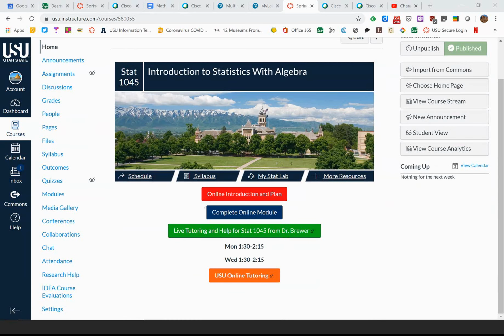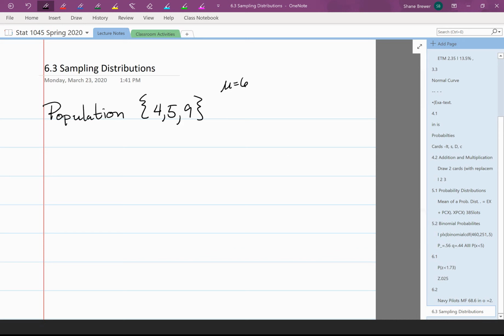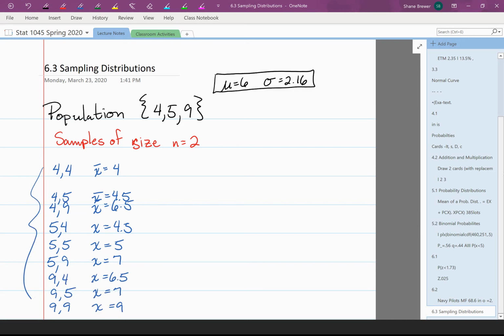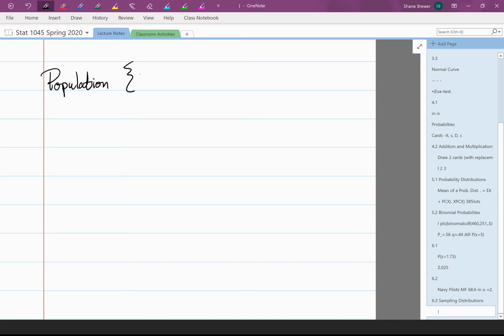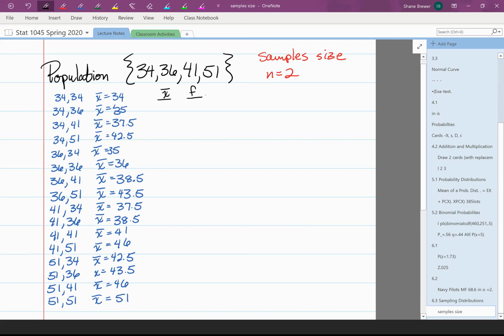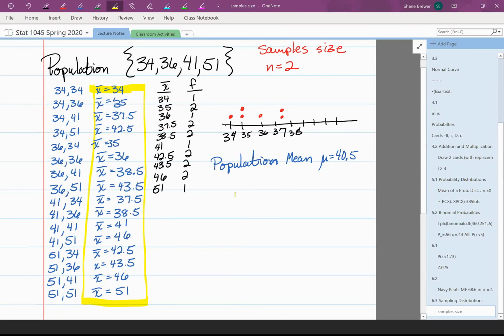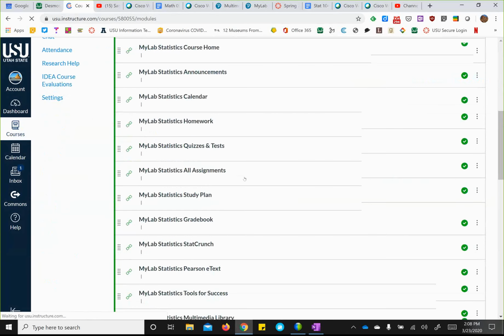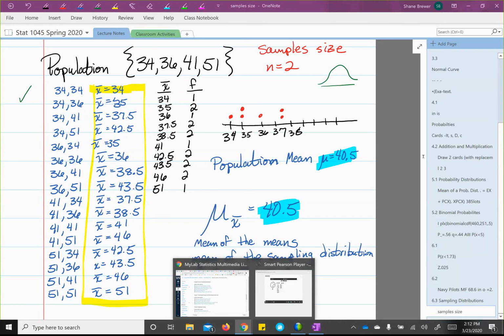1045 63 Tutorial Session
Introducing sampling distributions